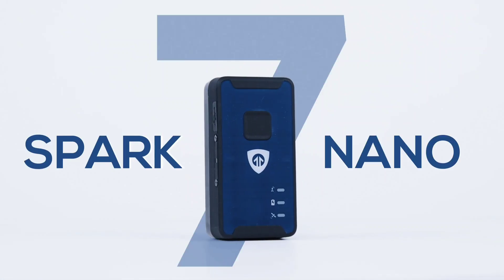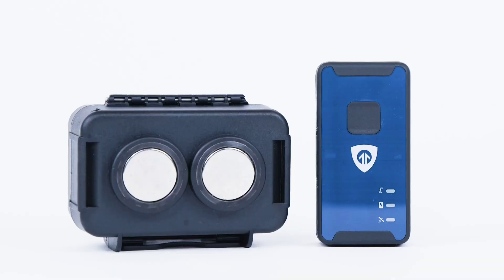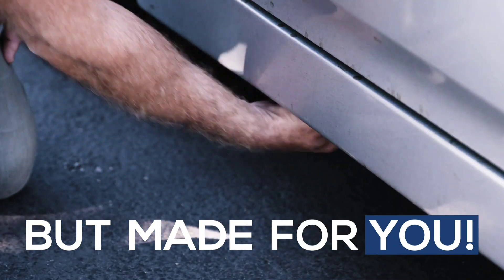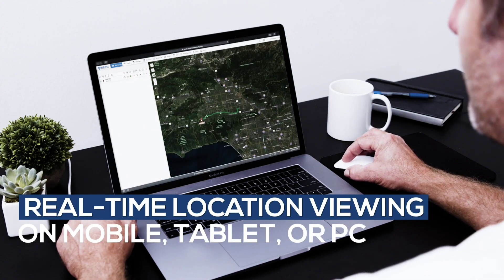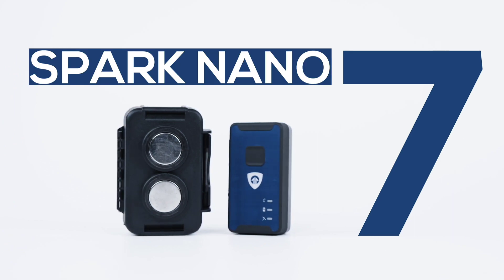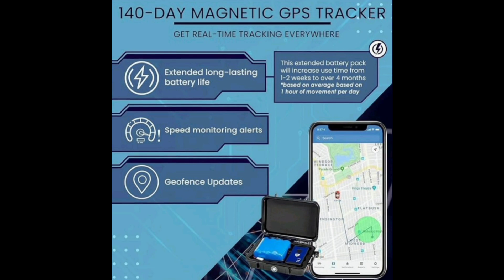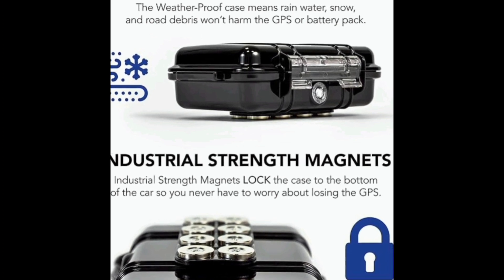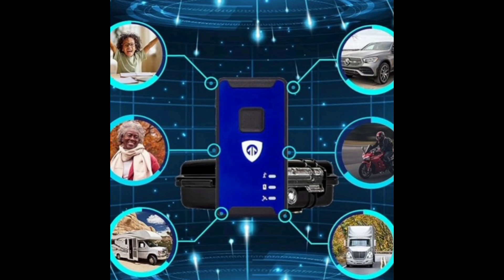buy top best GPS tracker Brickhouse Security GPS Car Tracker - Hidden Tracker for Vehicles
Brickhouse Security GPS Car Tracker - Hidden Tracker for Vehicles - Long Lasting Battery 140-Day LTE GPS Tracking Device for Vehicles with Magnetic Case & Extended Battery - Subscription Required